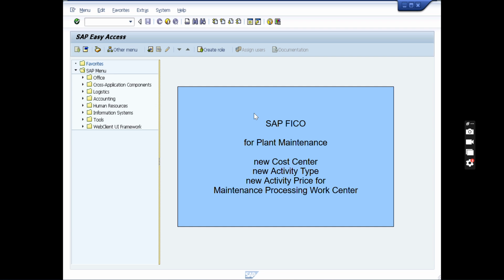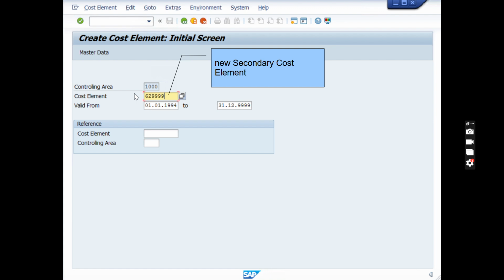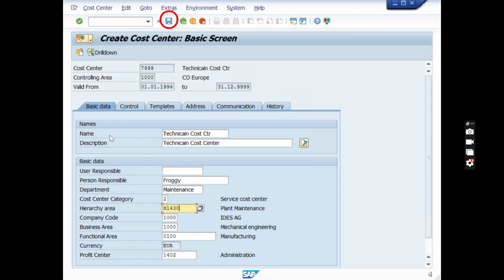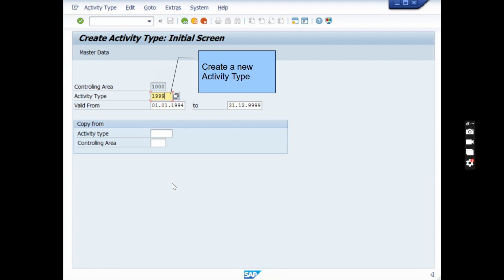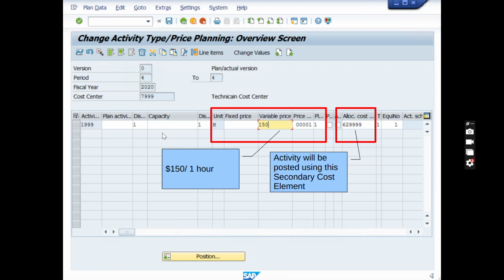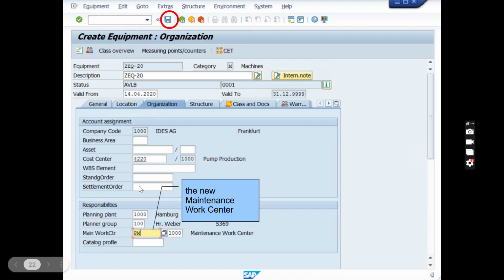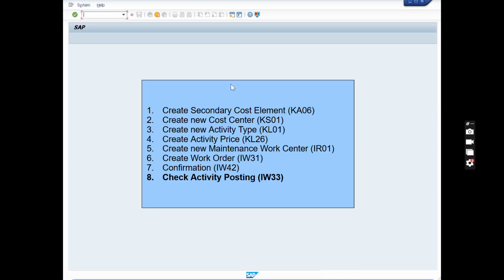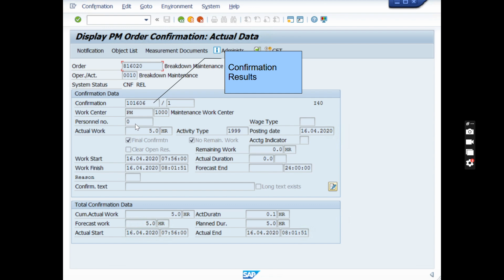New Cost Center and Activity type for Maintenance processing | SAP Plant Maintenance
New Cost Center and Activity type for Maintenance processing